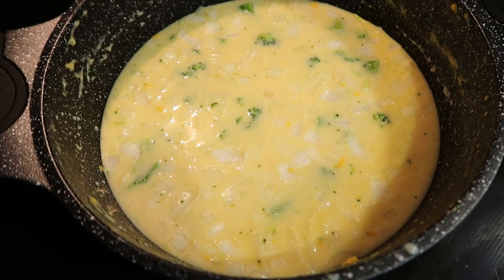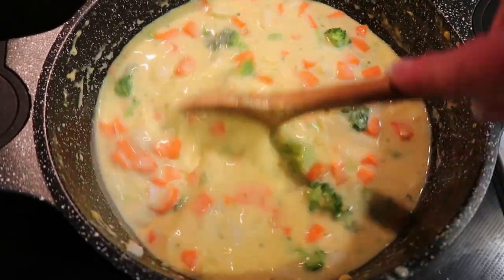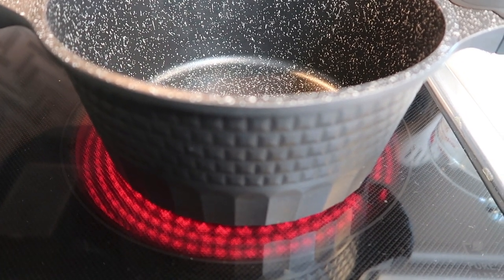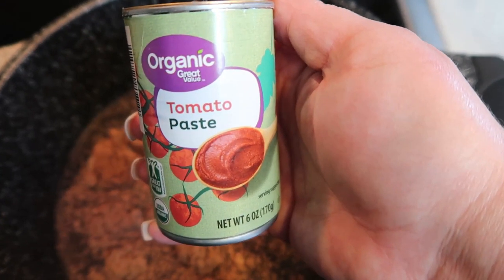COPYCAT SOUP RECIPES - PANERA - SKYLINE CHILI - WW - WEIGHT WATCHERS!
Another copycat recipe video!  This time we are doing soup!  A delish copycat Panera soup & Skyline Chili!!

**This video was filmed several months ago**

🍎 🥑NUTRITION COACHING 🍎 🥑
As a Certified Nutrition Coach, I look forward to helping you reach your health and weight loss goals! I offer several different variations of nutrition coaching. I look forward to working with you!

🎉NEW CHANNEL!!! 🎉

Code- jennswwjourney

Code- jennswwjourney

💌HAPPY MAIL!!!💌
Jenn Clayton